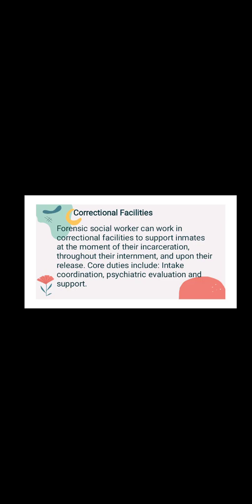Forensic Social Work